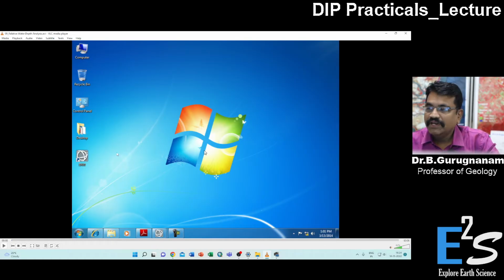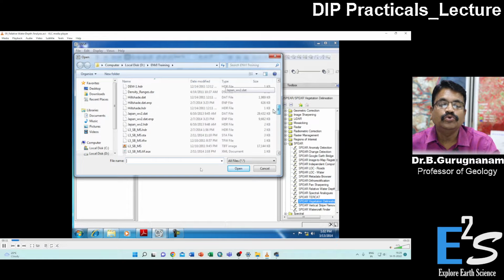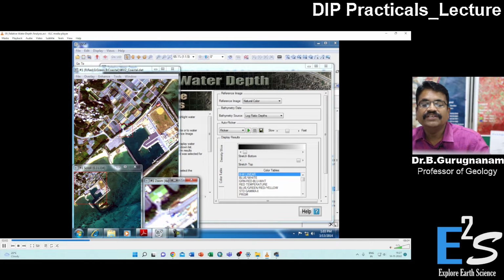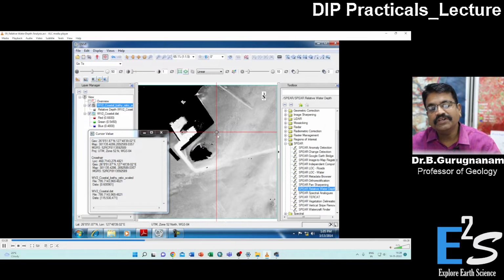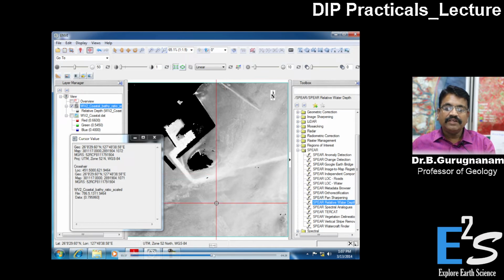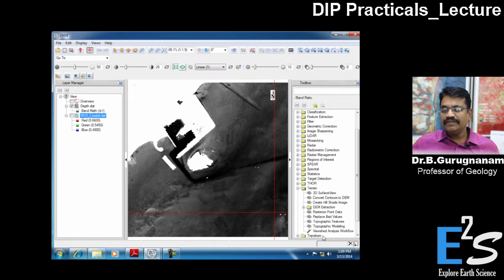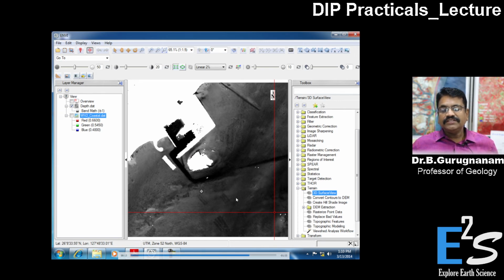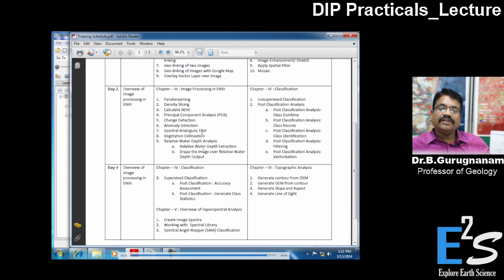DIP RELATIVE WATER DEPTH